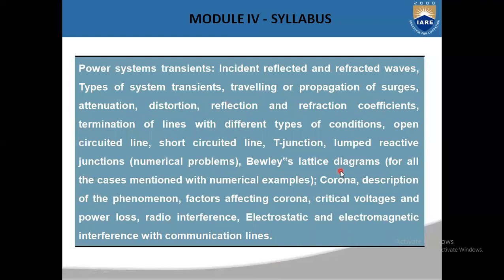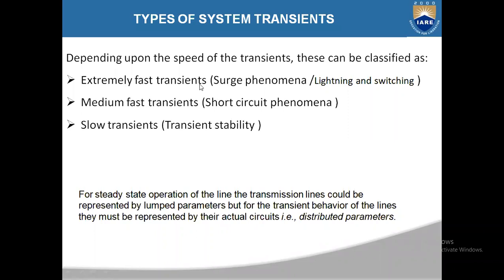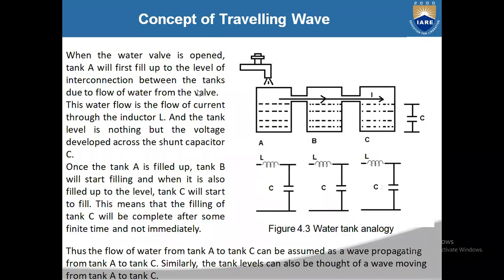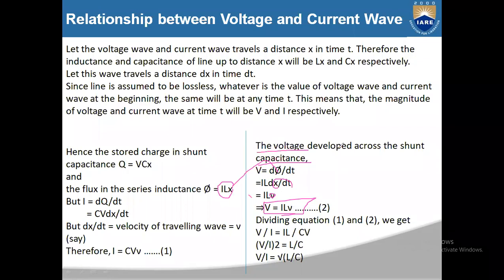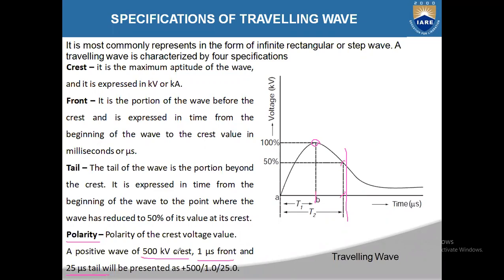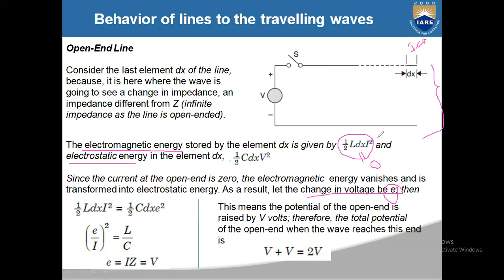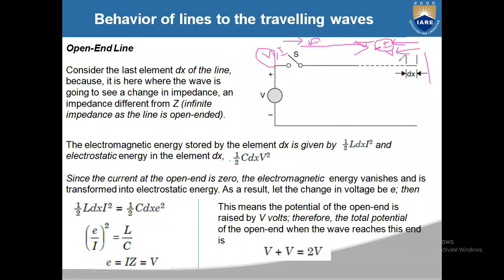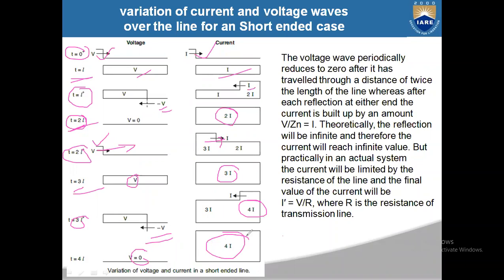Power System Transients, Concept of Travelling waves